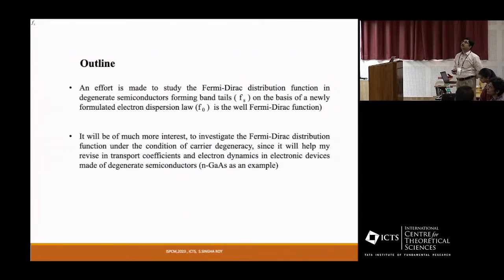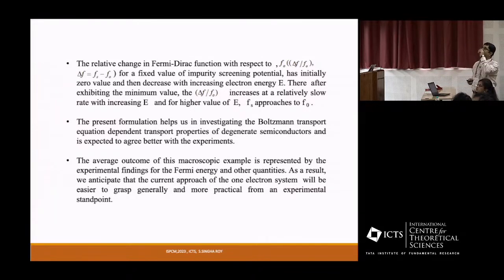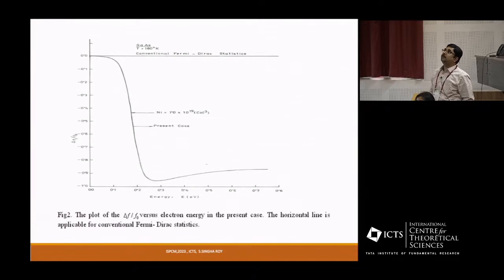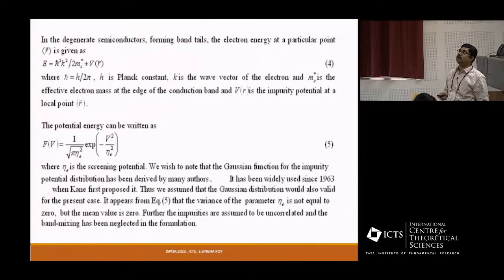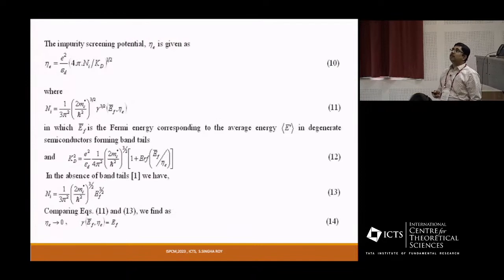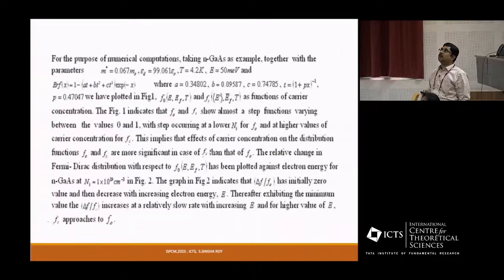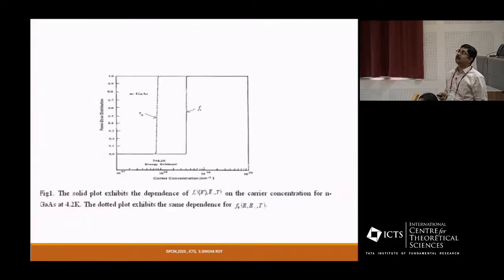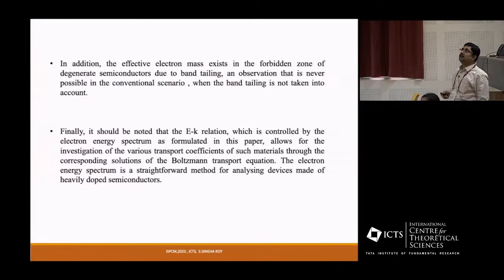A Theoretical Model Slant to the Fermi Energy for Low Dimensional Materials by Subhamoy Singha Roy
DISCUSSION MEETING

8TH INDIAN STATISTICAL PHYSICS COMMUNITY MEETING